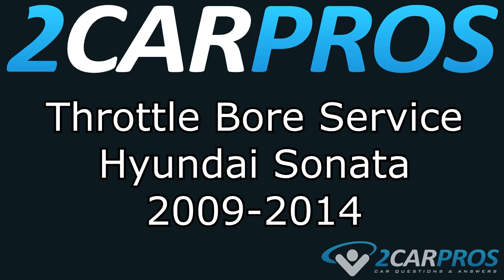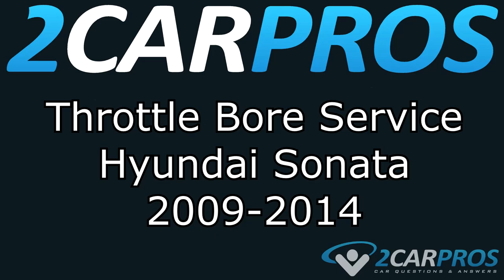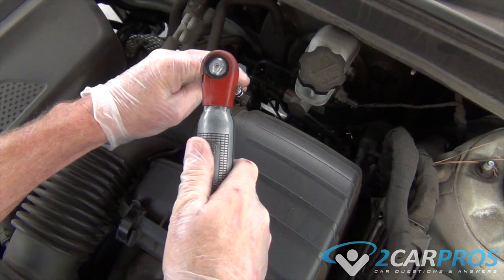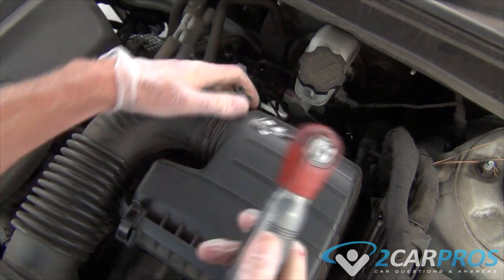Throttle Actuator Service Hyundai Sonata 2009-2014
Today on 2CarPros we show you how to service a throttle bore on a Hyundai Sonata between the years of 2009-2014